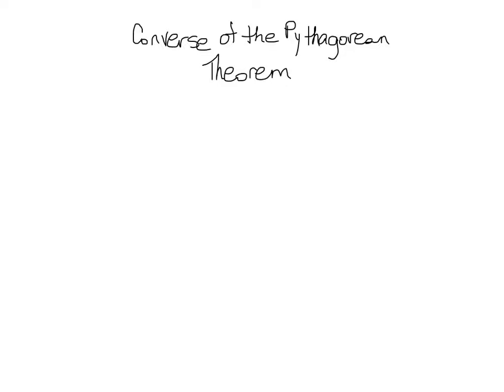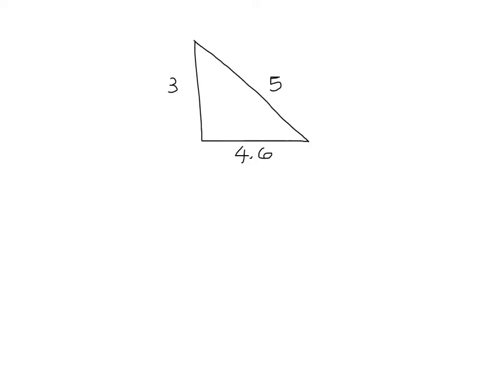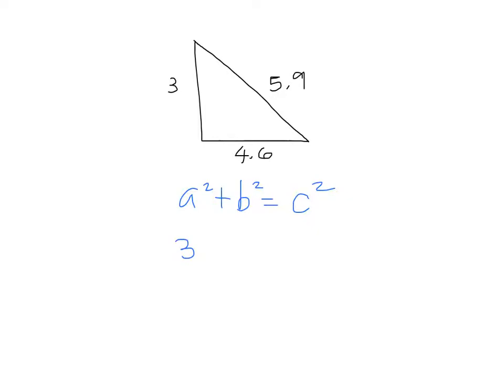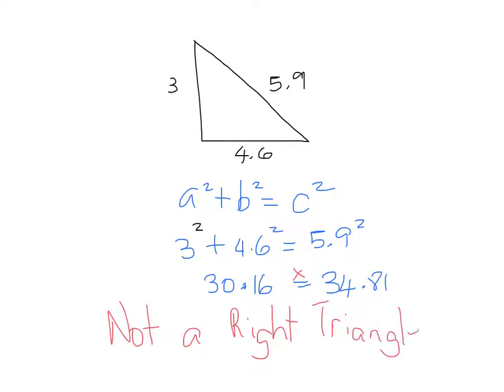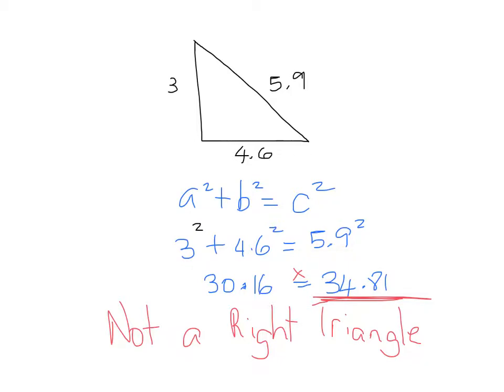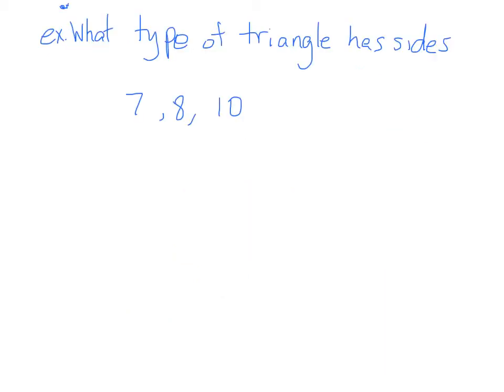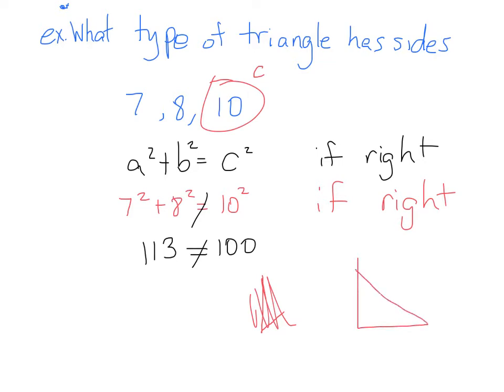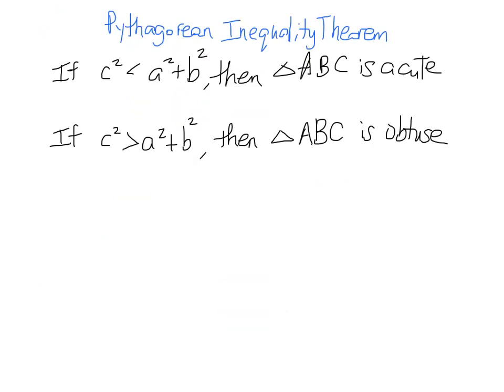Converse of the Pythagorean Theorem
The converse of the Pythagorean Theorem and the Pythagorean Inequality Theorem are covered in this video.